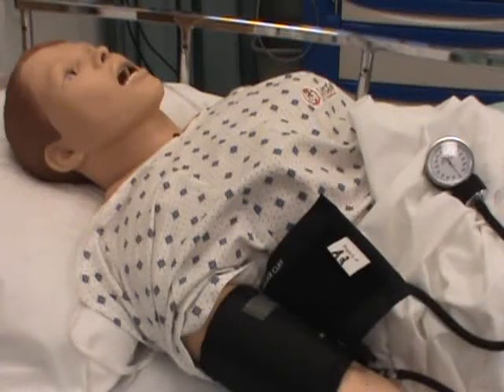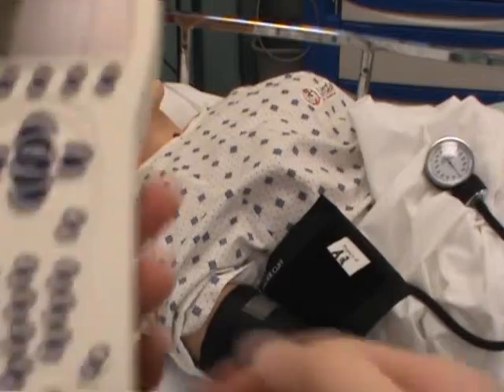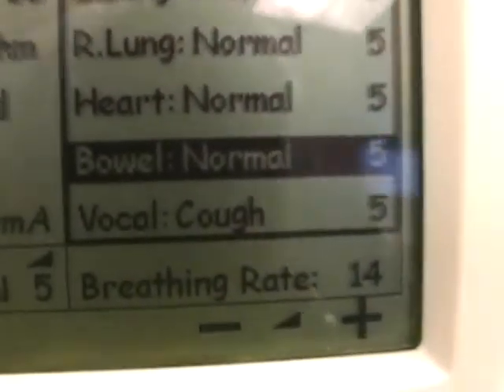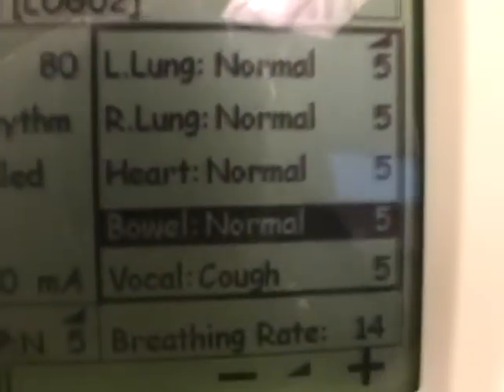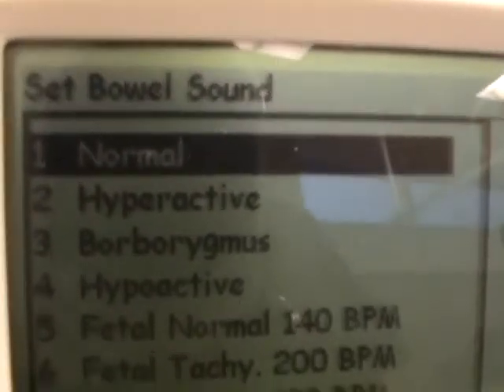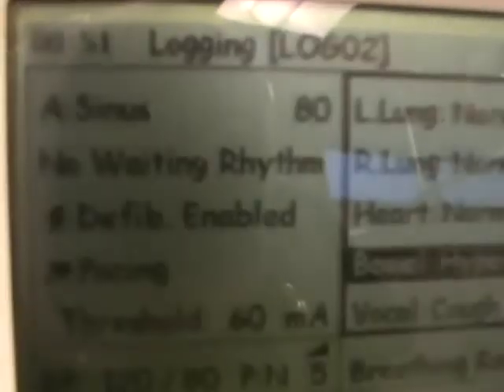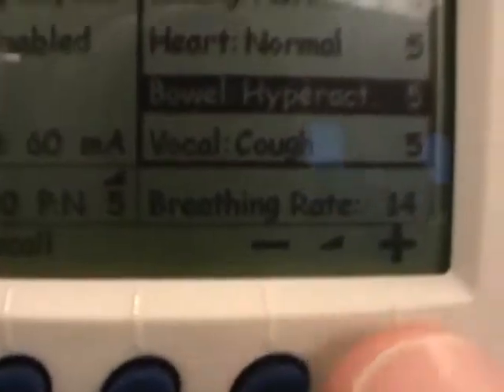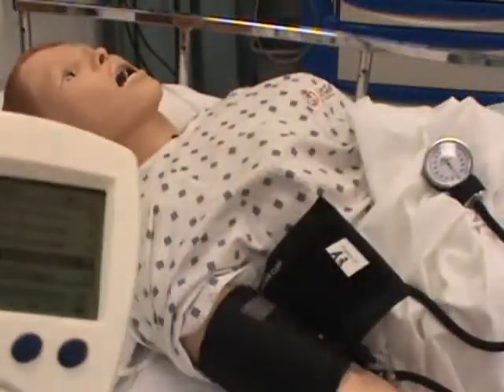# 7 Vital Sims Bowel Sounds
Jason C demonstrates the basics of setting bowel sounds on the Laerdal Vital Sim hand controller. Video for PID 3103 at Vancouver Community College.